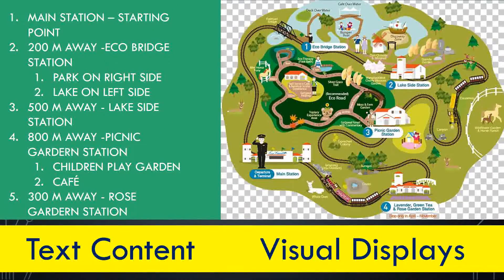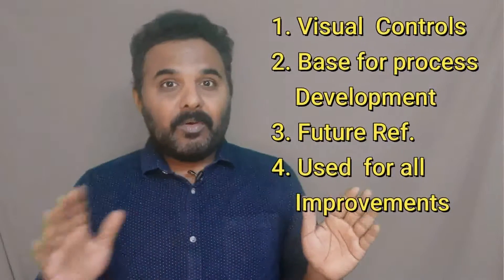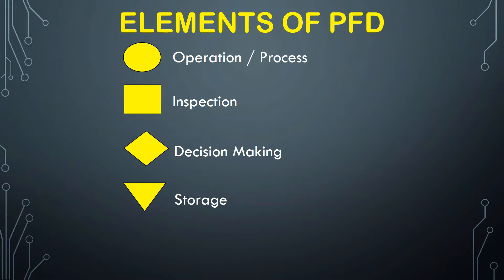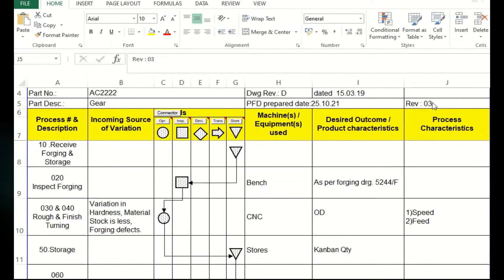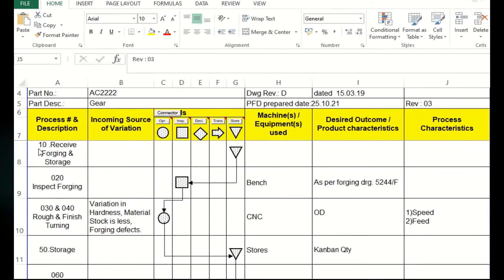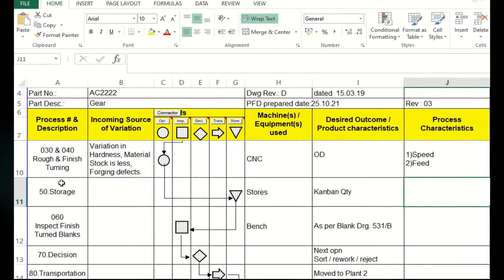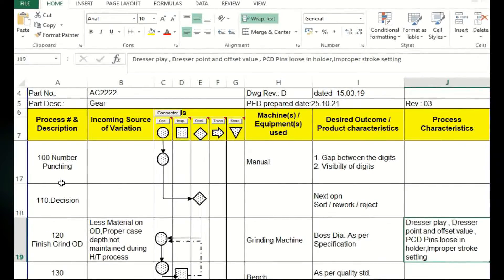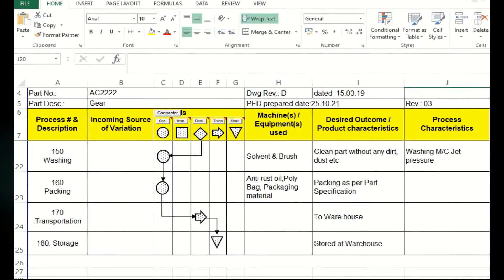PPAP Series | Process Flow Diagram | PFD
Hello Friends...

            *  Mechanical Engineering - Engineering  Material , Automobile Parts & Application , Learn Engg
            *  Quality Management - Quality Control , Six Sigma
            *   Personality Development